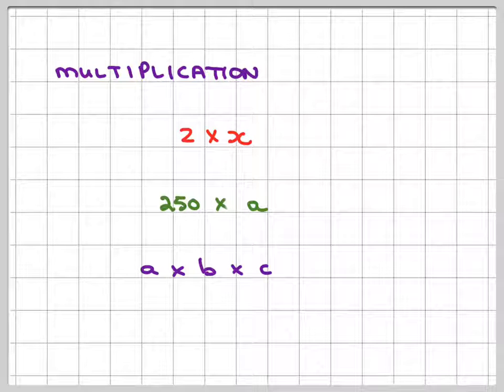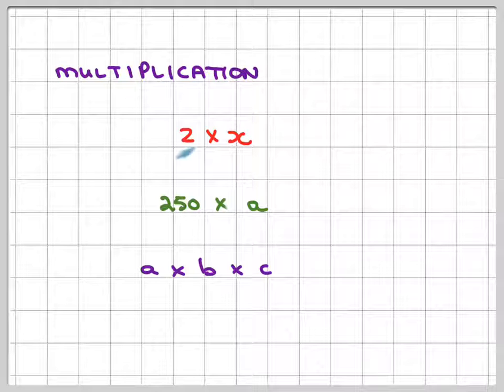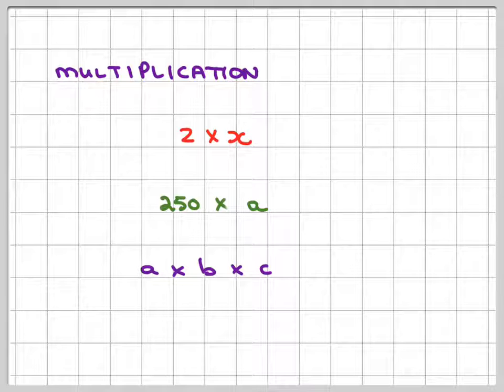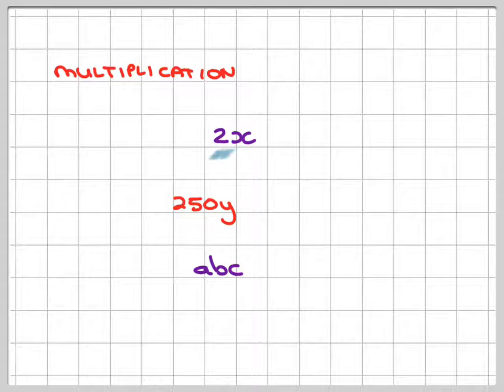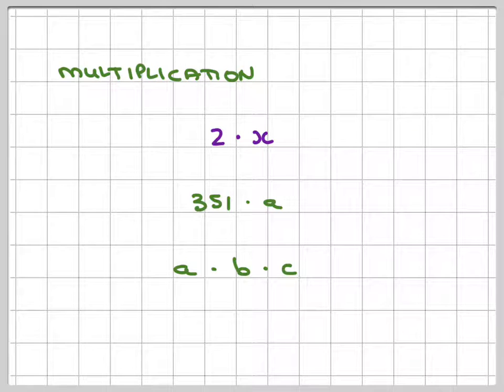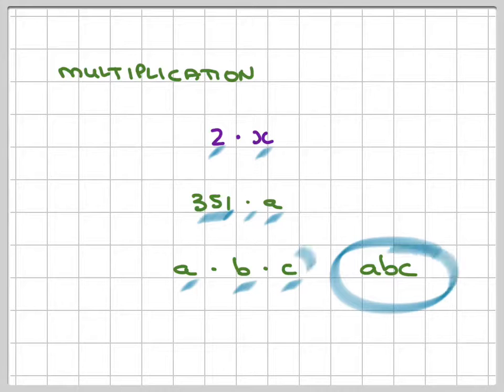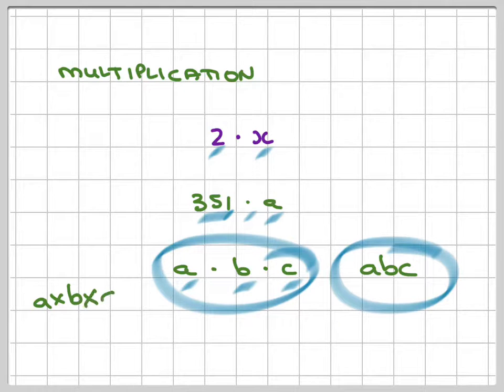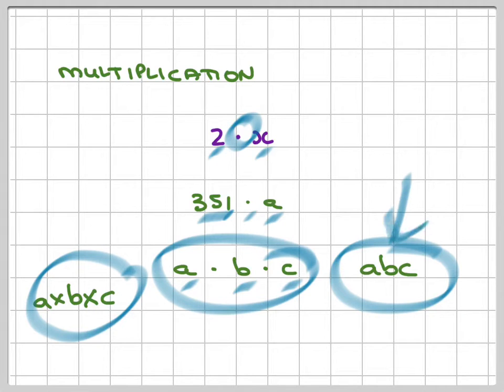Every type of multiply symbols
Every type of multiply symbols Multiplication has various symbols .Know these symbols in order to understand multiplication.